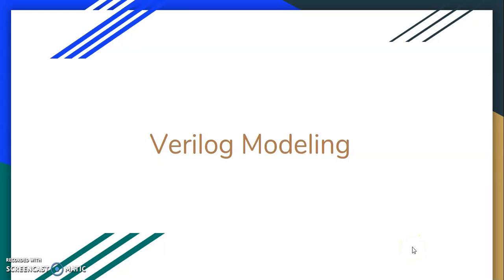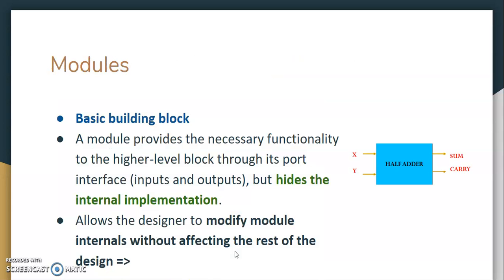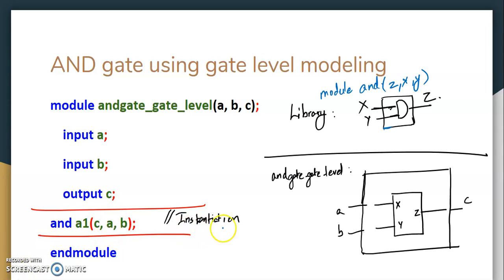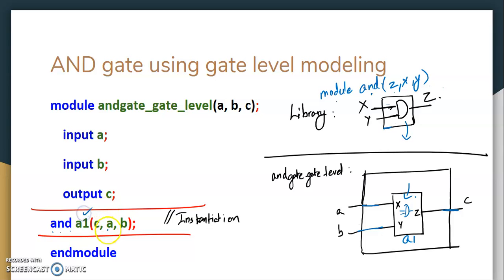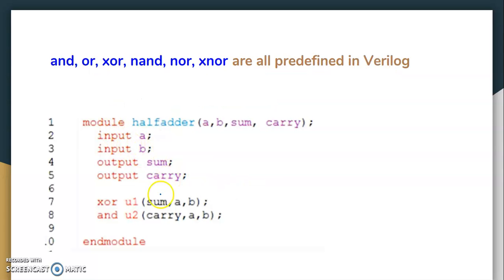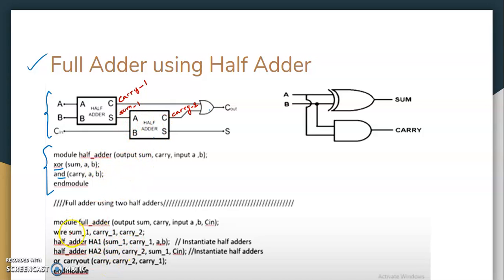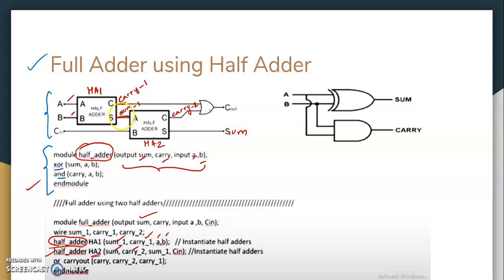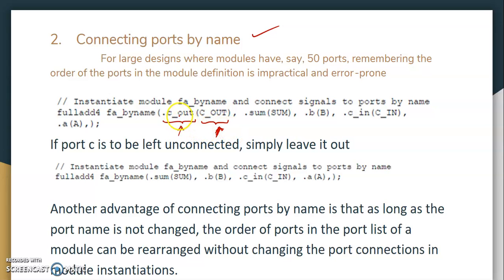Verilog modeling - gate level modeling-part 1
Describes gate level modeling using to describe a code in Verilog